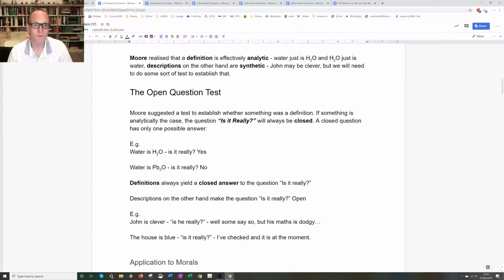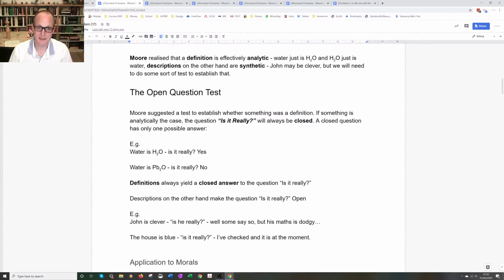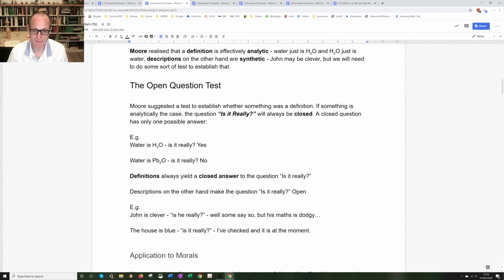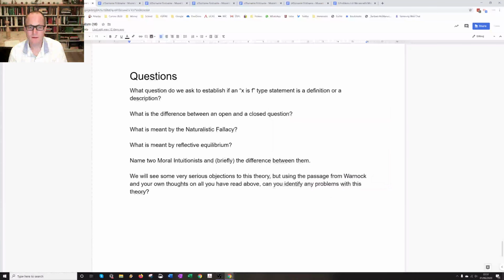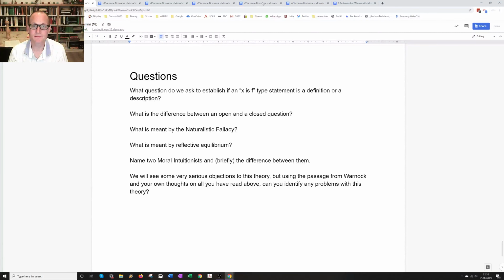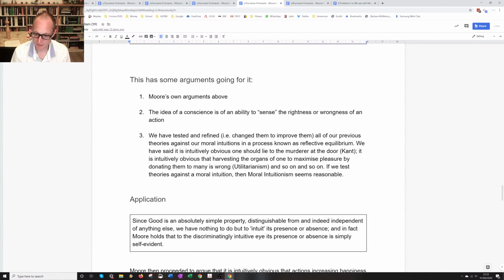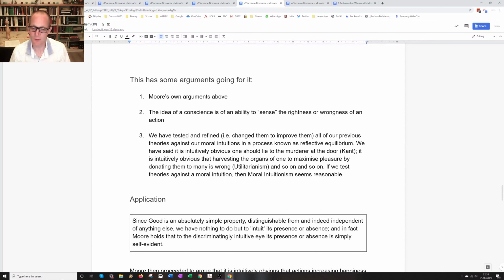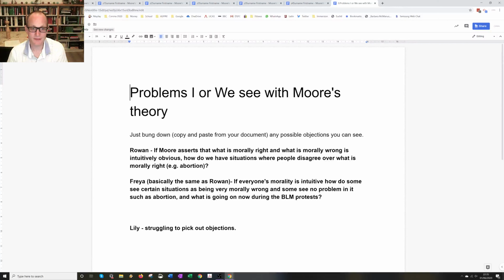Naturalistic Fallacy feedback